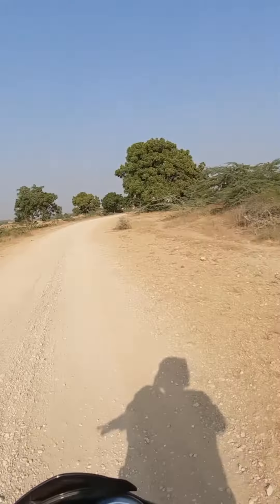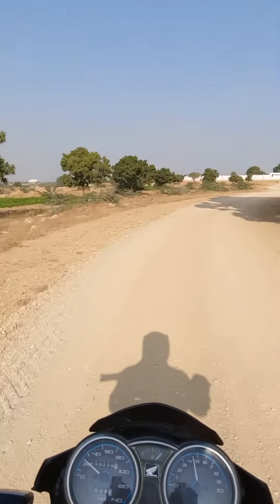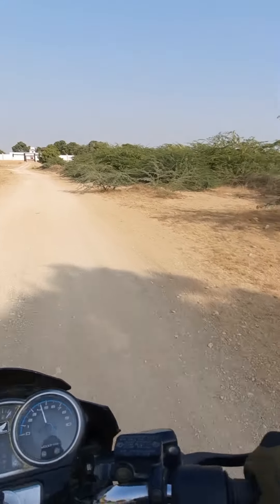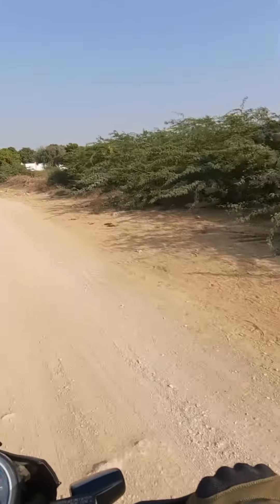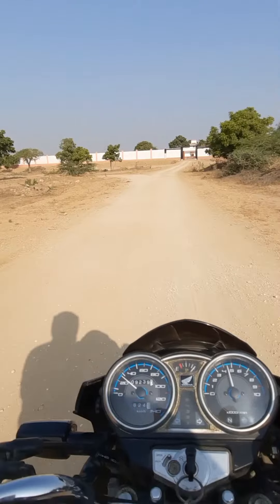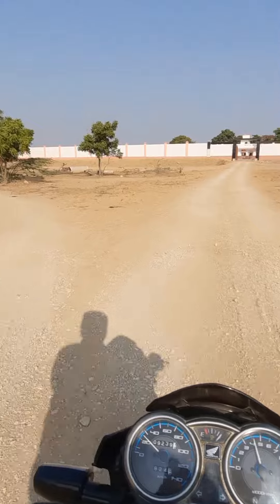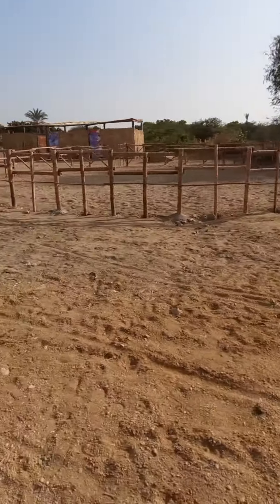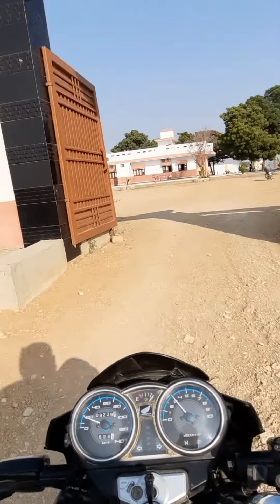Ride to Kathore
Kathore is located 5kms from Bahria Town and an area of Dist Malir. A very peaceful and good area for a short ride and a cup of tea at Link Road